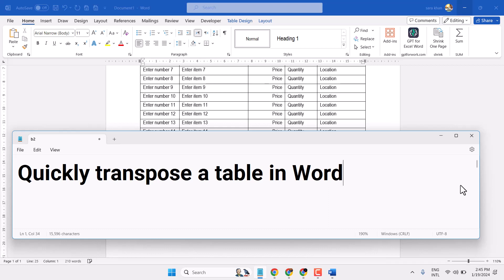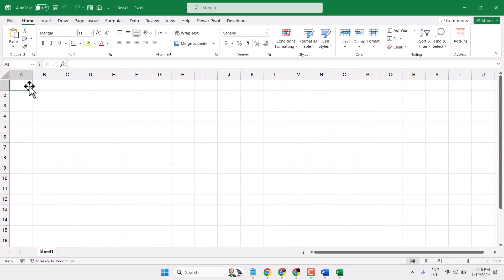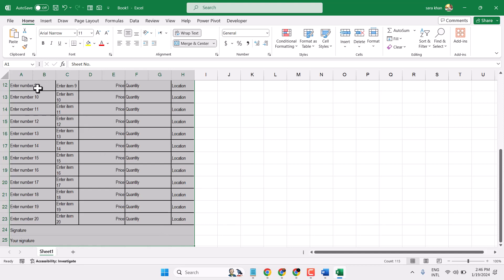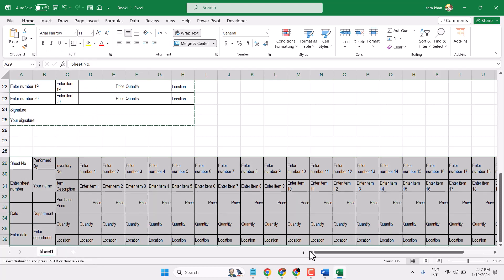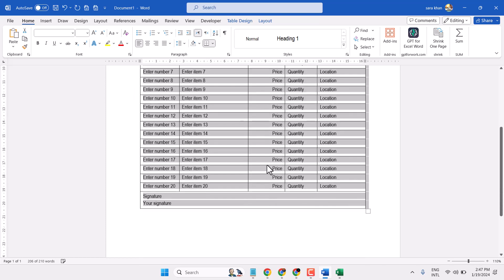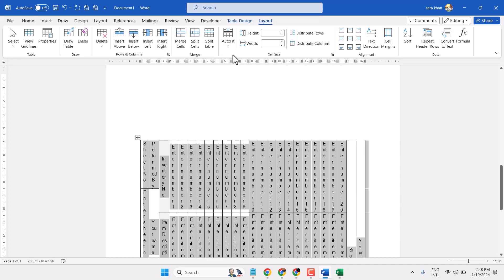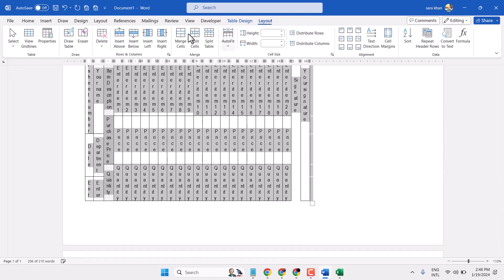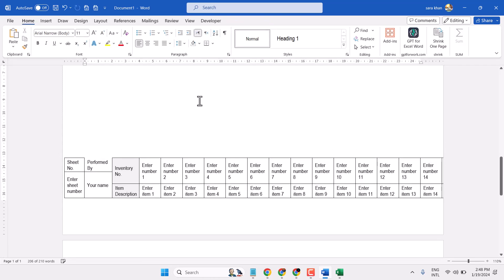How to Quickly transpose a table in Word | Convert a Row to a Column in a Microsoft Word Table